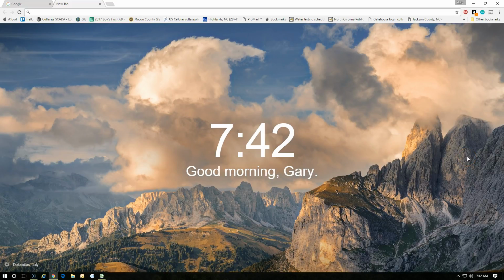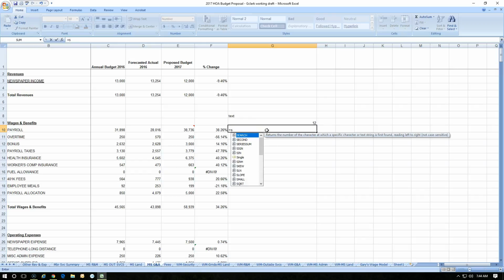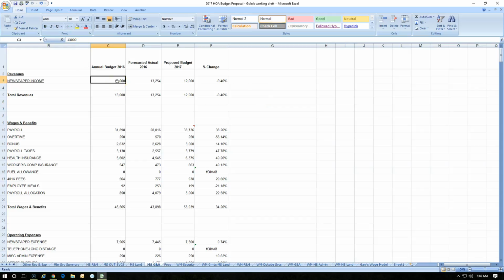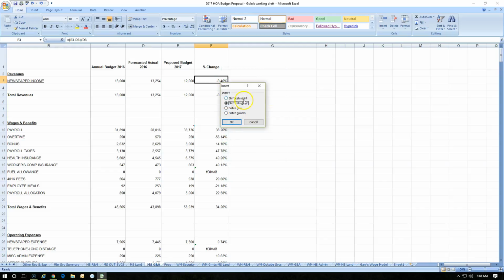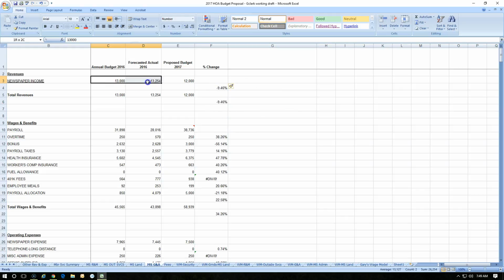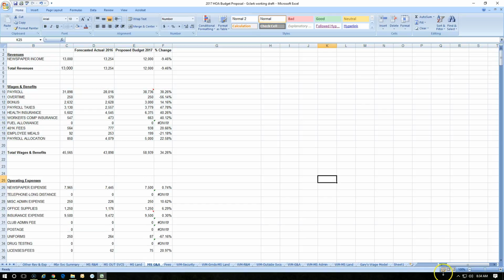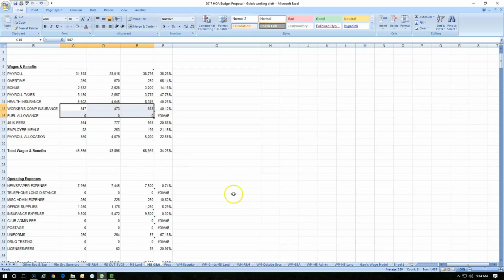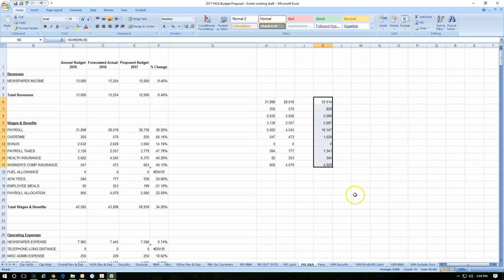Excel - The extreme basics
A very basic tutorial on Excel.  Discusses Cells, dragging, switching between tabs, etc.